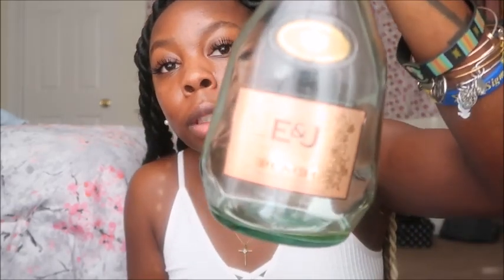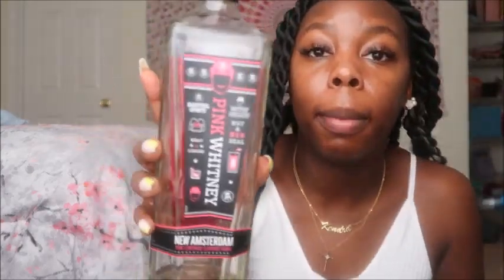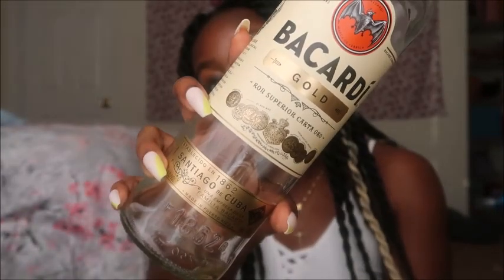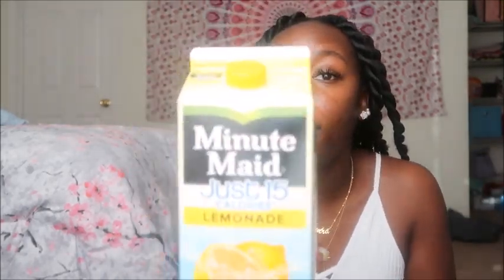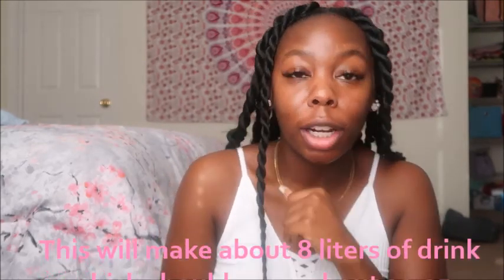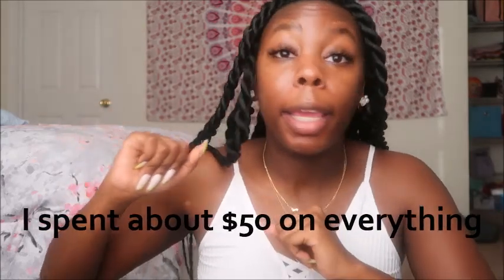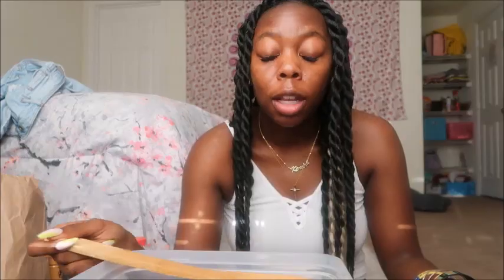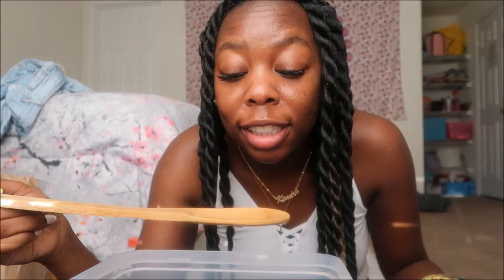ARNOLD PALMER JUNGLE JUICE !!! | KP CAM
💜✨READ THIS✨💜

DON'T FORGOT TO  WATCH IN 1080p

Hope you enjoyed this video, as much as I enjoyed making it. Watch the video for the actual ingredients.
8 liters juice to serve about 20-25 people
Caution: Pretty strong mix

~ Background !! ~

Name: Kendra Payne
Age: 21
Hometown: Richmond, Virginia
School: North Carolina A&T State University Alumnae
Major: Architectural Engineering
Camera: Cannon G7X
Editing: Windows Movie Maker